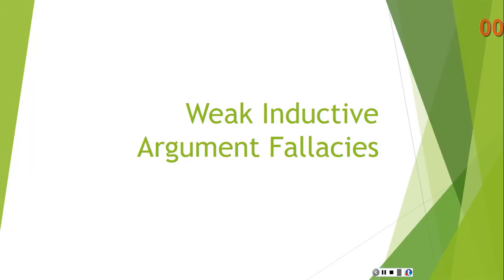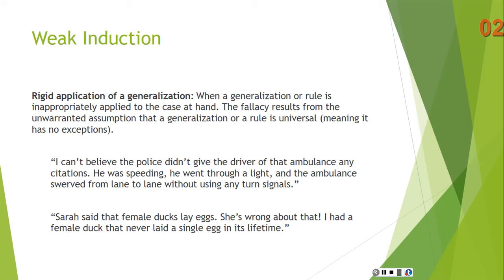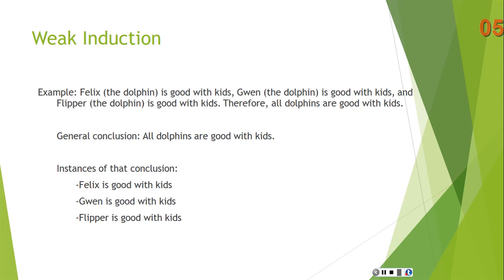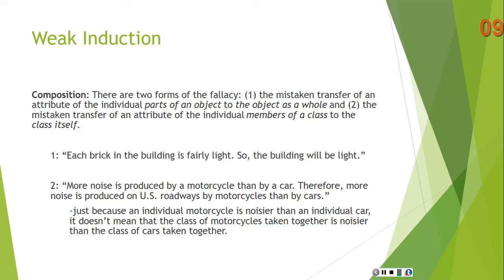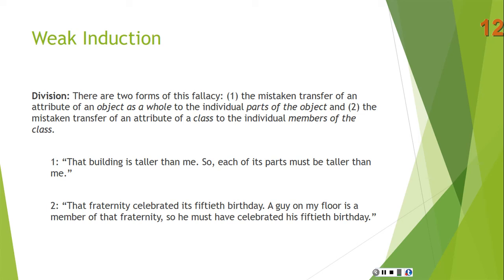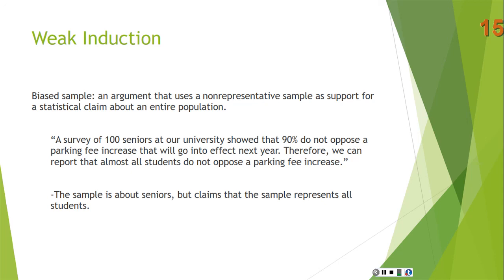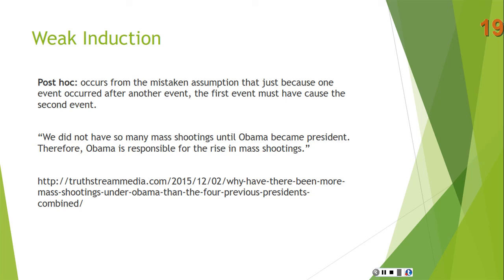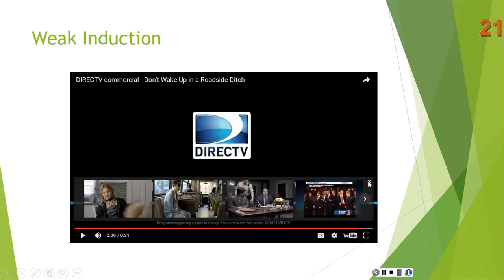Critical Thinking Lecture: Informal Fallacies: Weak Induction